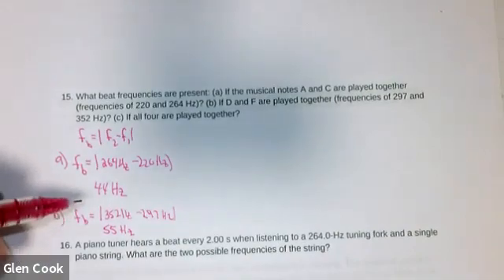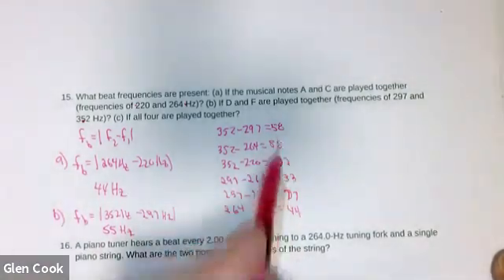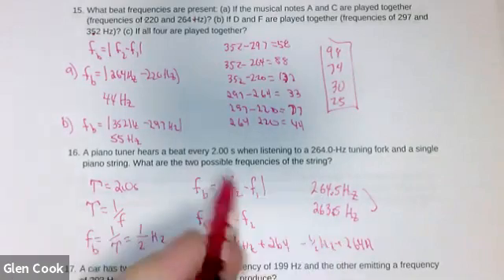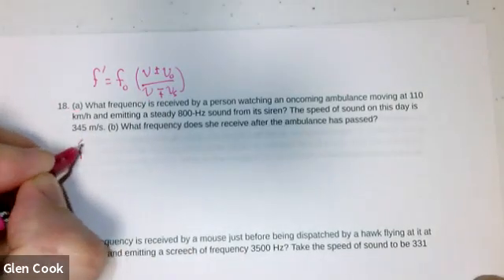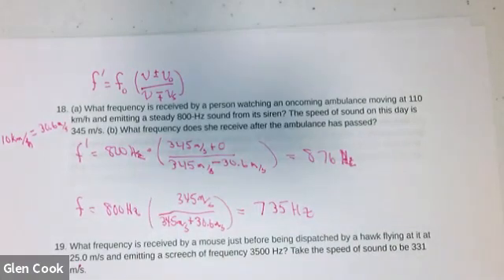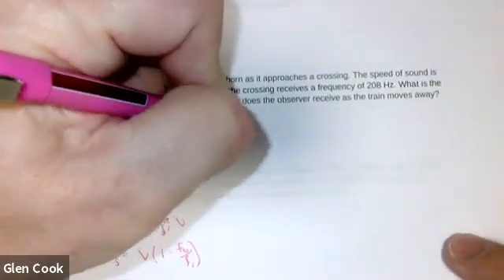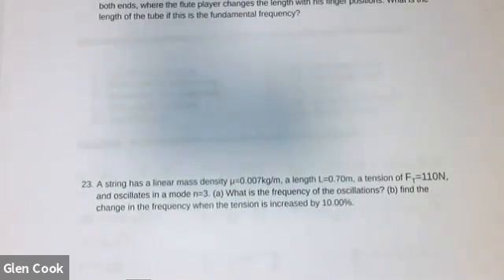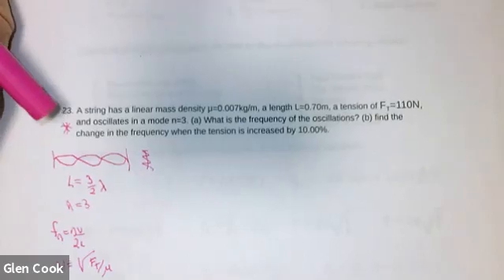Physics 1 Video Problem Solving review 4